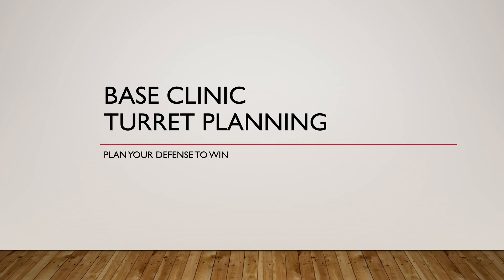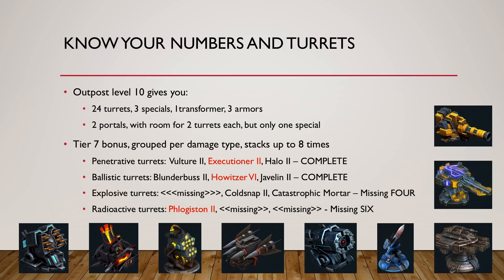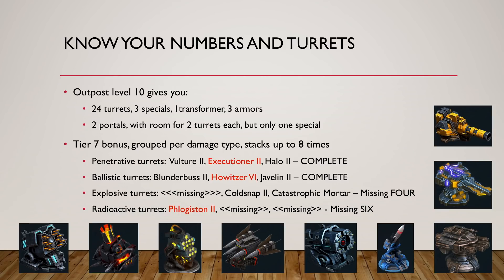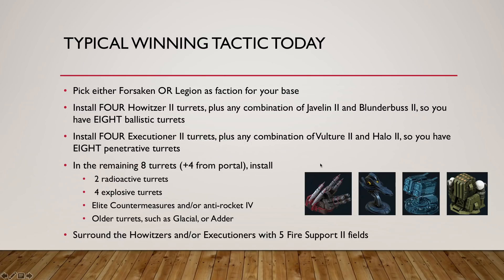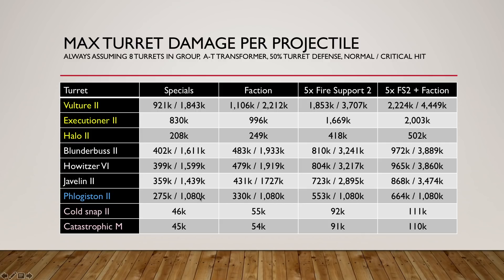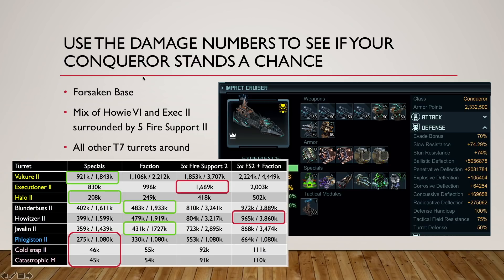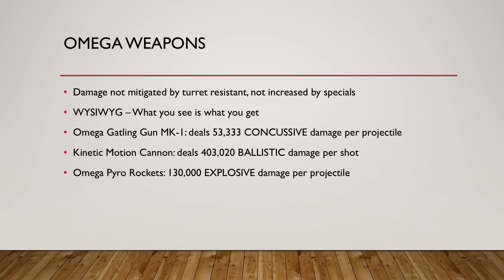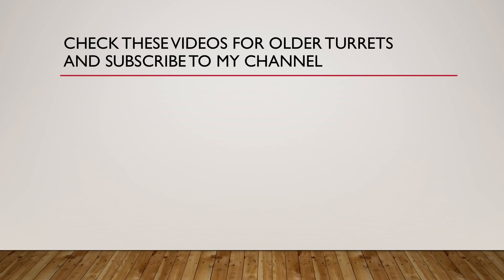Base Clinic [Turret Planning] July 2018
Learn the key aspect of planning turret utilization in base defense. Why is it important to have all 8 penetrative or ballistic turrets, no more, no less? Picking the right faction, using the right specials and auras, using the turret calculator to see what damage you'll be dealing.

For attackers, I share an Impact Cruiser build, and show how to analyze if that ship is right to take down a base, based on its characteristics. Defending and attacking bases is fun, hope this video helps you enjoy it a bit more! Cheers!